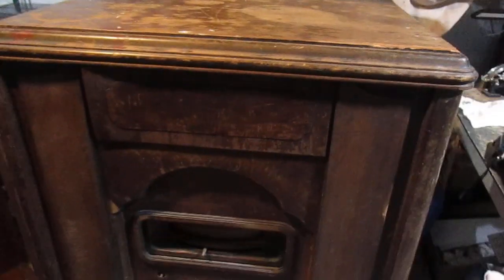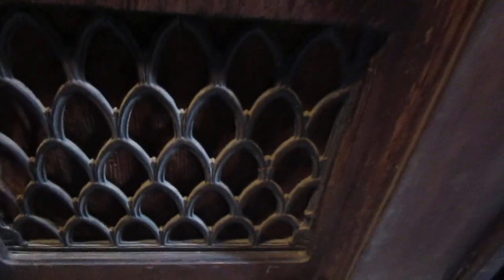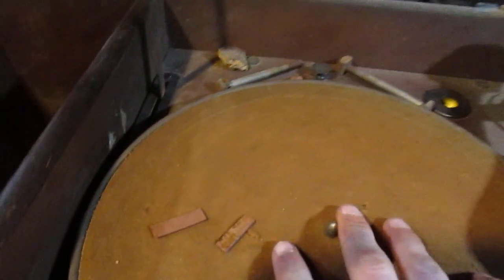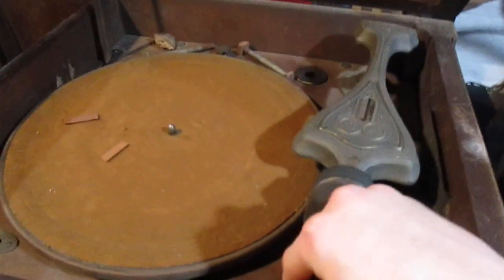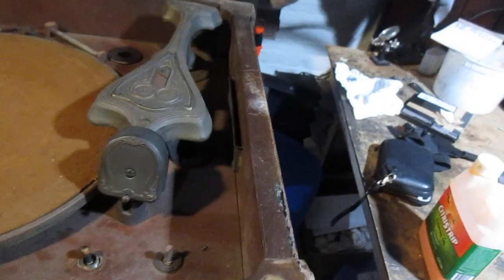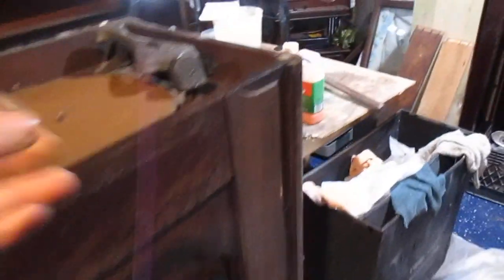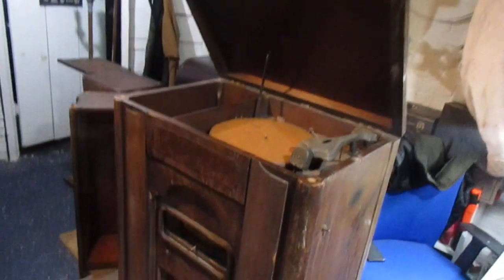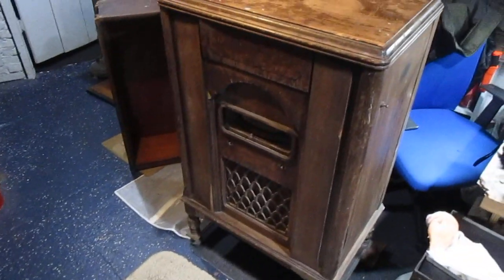Rca Re-73 picked up for free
Picked this up for free, fun project!